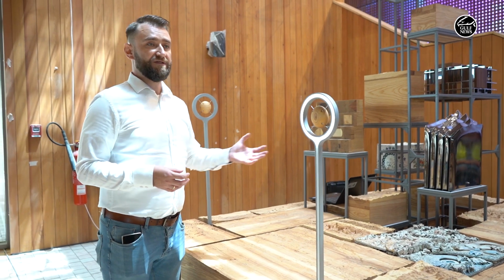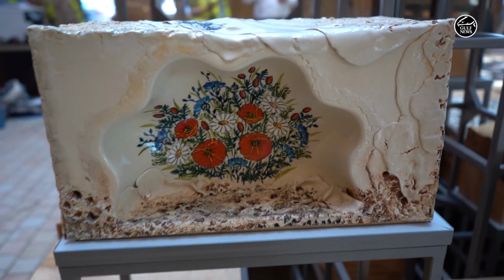Poland Pavilion’s Polish Table lights up when you speak to it at Expo 2020 Dubai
At Expo 2020 Dubai, a unique table made of raw materials sourced from Poland converts sound waves into light. Gulf News spoke to Adrian Malinowski, the Commissioner General of the Poland Pavilion, about the Polish Table and why it enjoys the status of the main exhibition at the country pavilion. Just as Expo is running under the theme of ‘Connecting Minds, Creating the Future’, the table, which can be found in the second chapter of the journey, is a symbol of unity and collaboration besides being representative of Polish hospitality. As visitors gather and chat around the art installation, they will even have the chance to learn a few words in Polish from the student hosts of the pavilion.